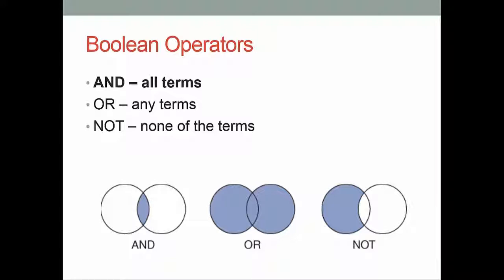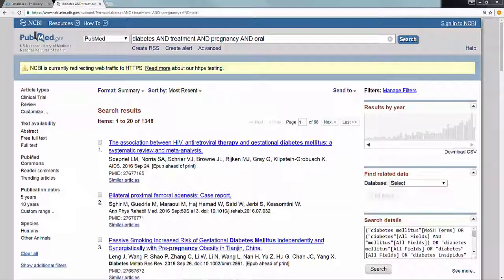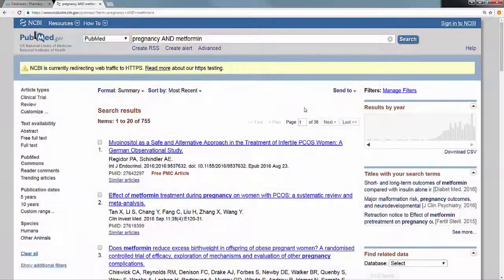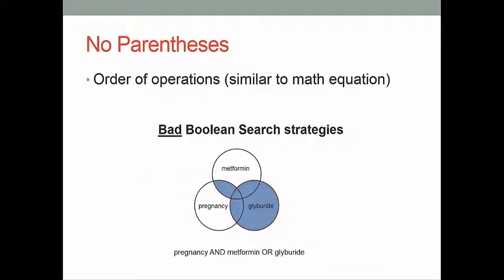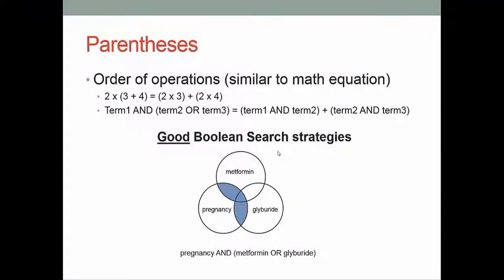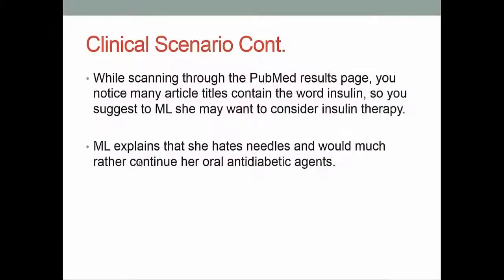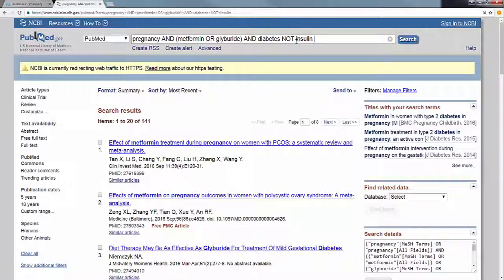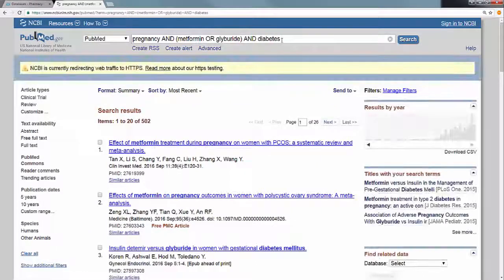PubMed Searching Video 2